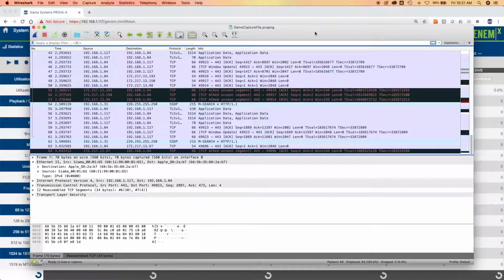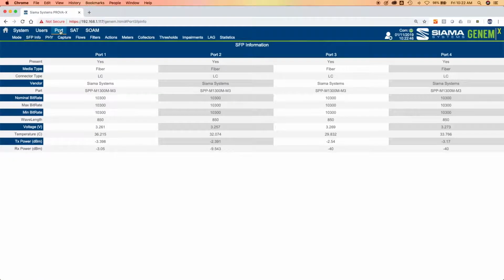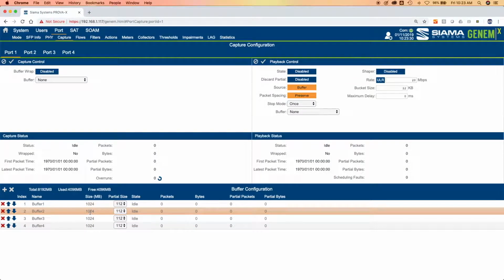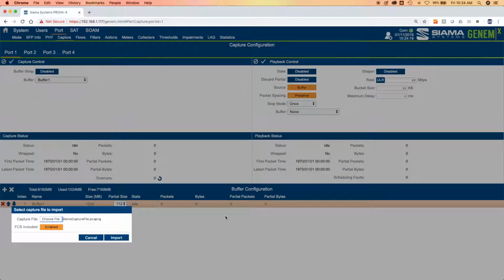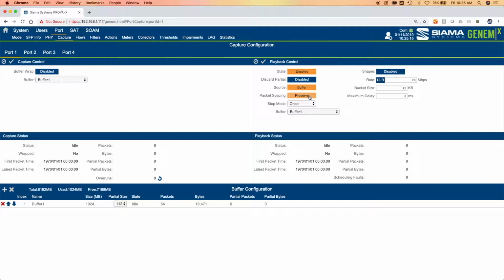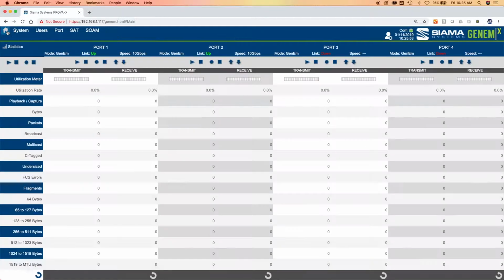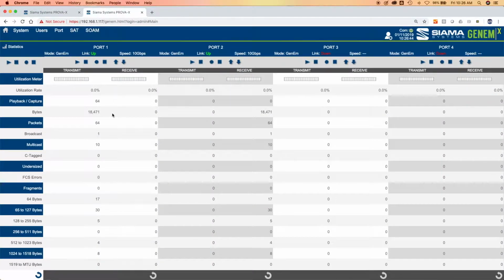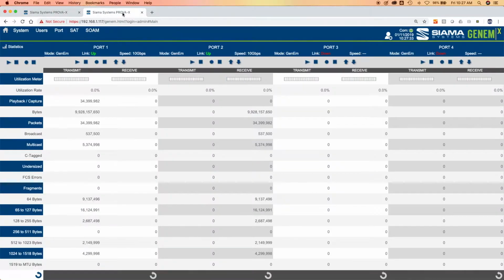How to Playback a Capture File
This video demonstrates how to playback a capture file on a PROVA-X test port.